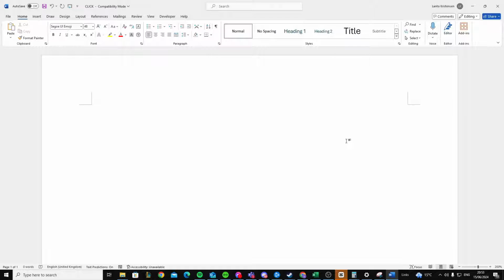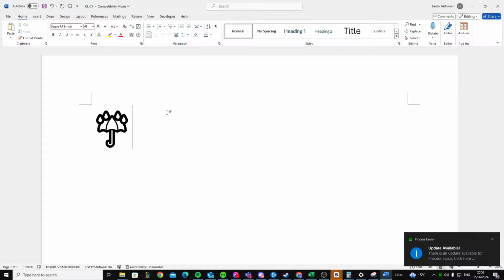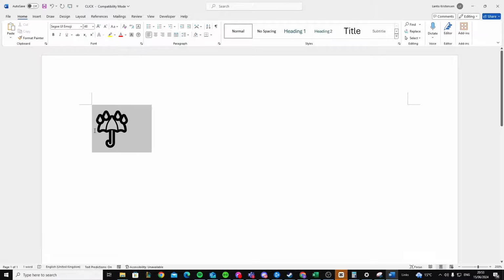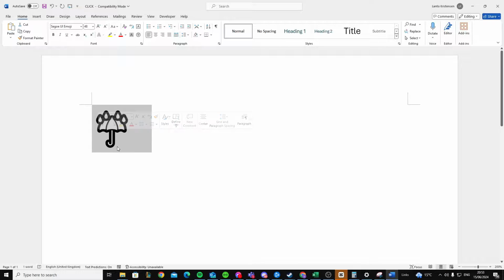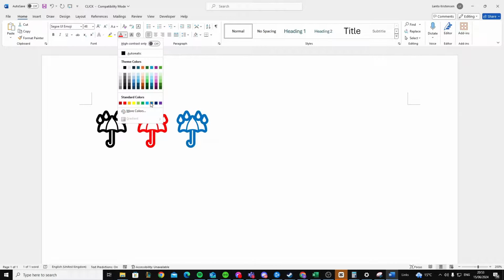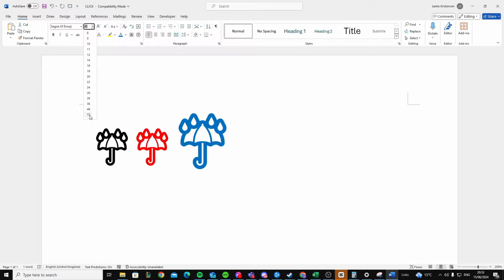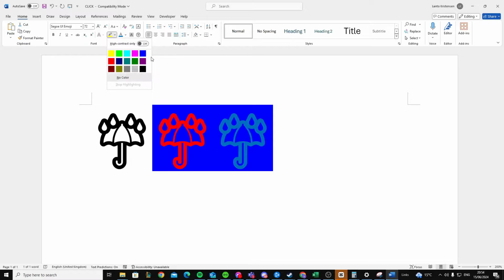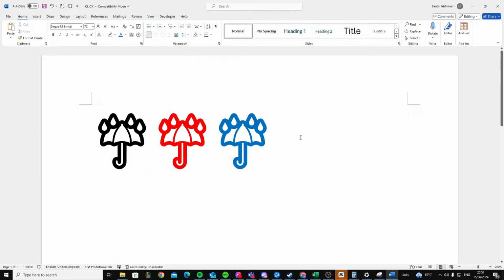How To Make Umbrella Symbol In MS Word | Shortcut Key To Insert Umbrella Symbol In Word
In this video I'll show you how to easy and fast make umbrellas with rain drops in Word. The method is very simple and clearly described in the video. Follow all of the steps & see how you can make umbrellas and the shortcut to create umbrella in Microsoft Word